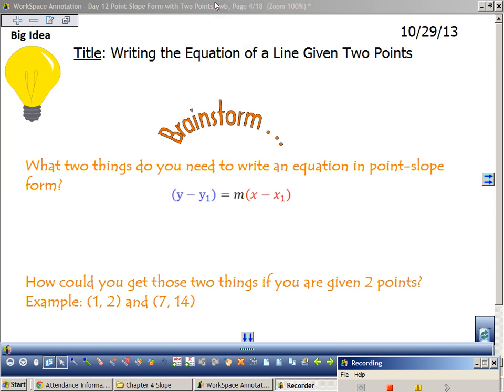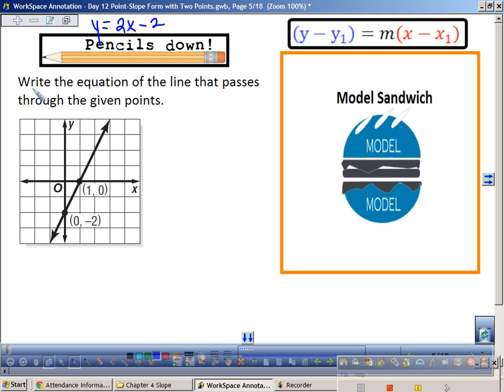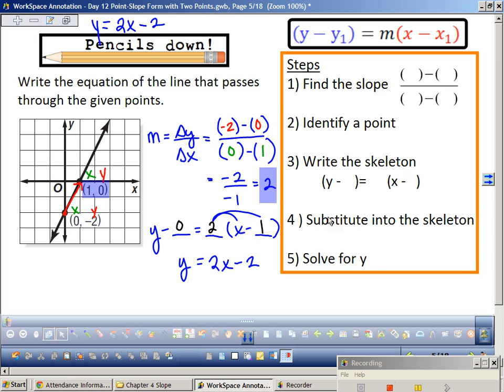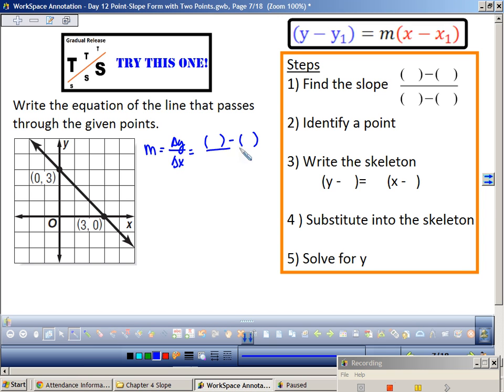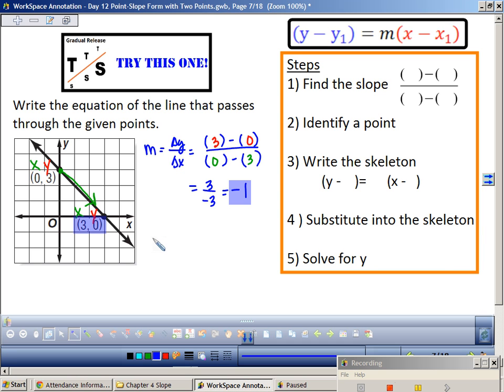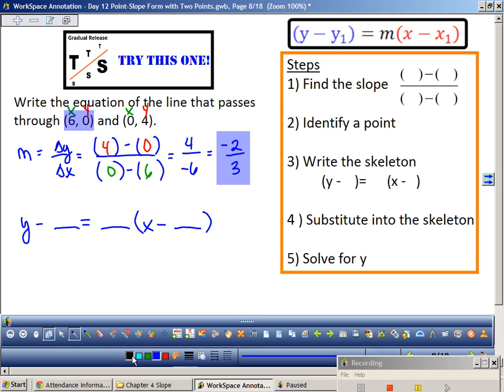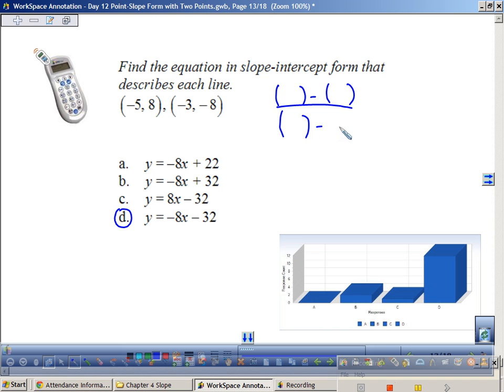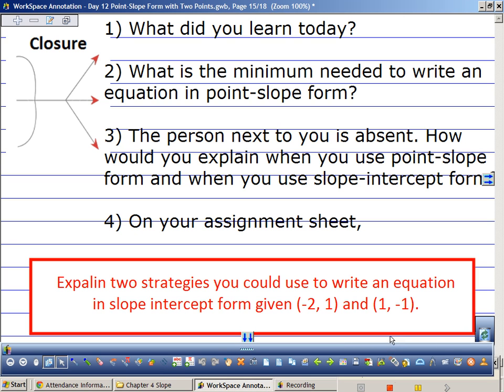Point Slope Form given two points